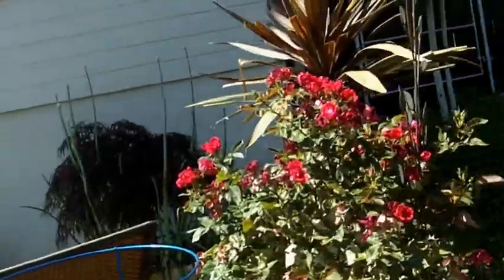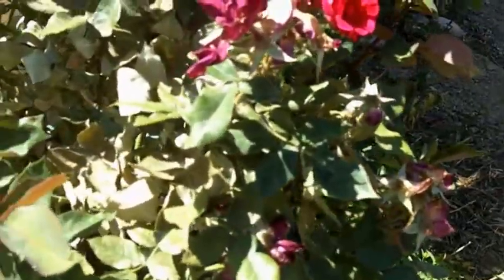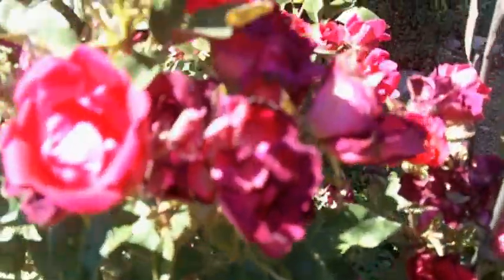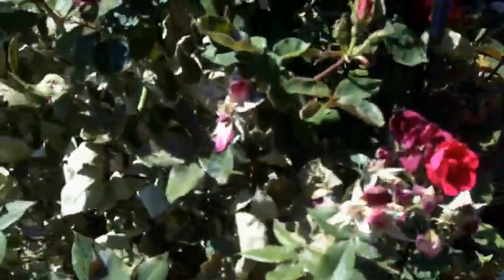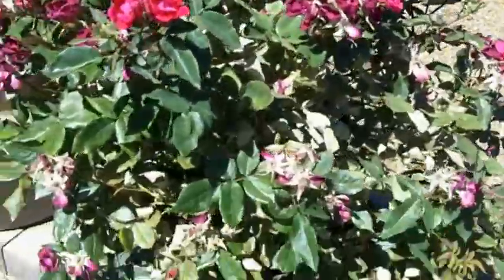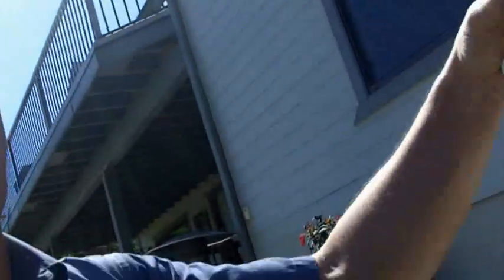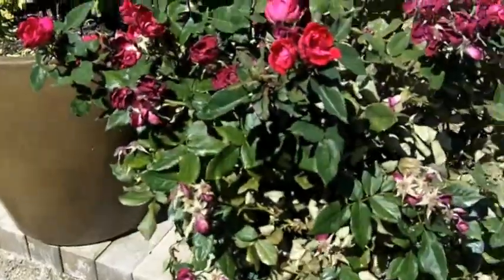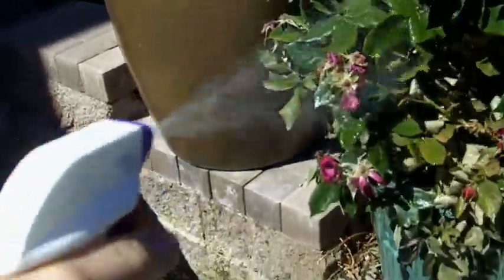Spider Mites on Roses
If your roses are in full bloom but are looking a little lackluster, Spider Mites are likely the reason. Ken Lain shows the easy organic fix for the problem.